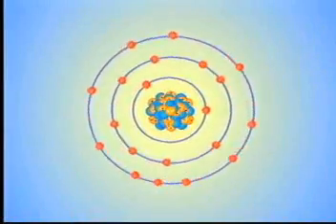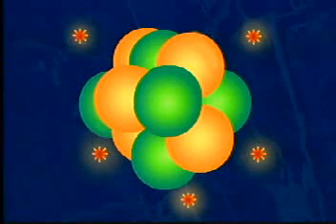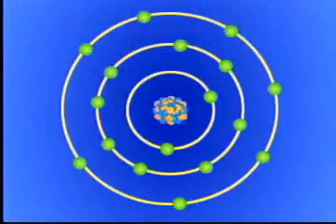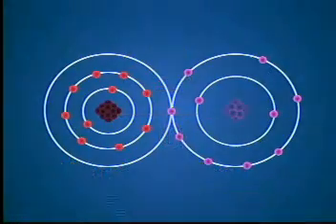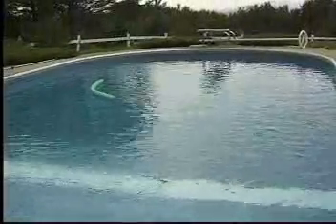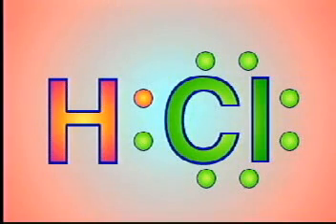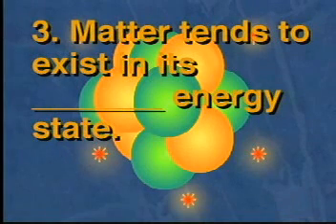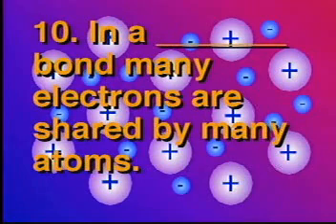Intro to Bonding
This video is from physical science series! Watch this to familiarize yourself with the concepts of bonding.